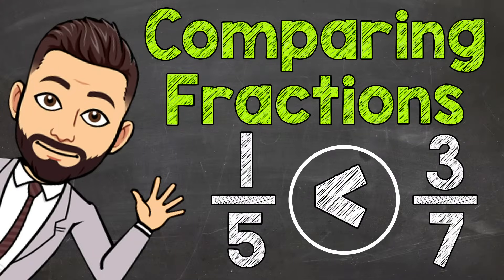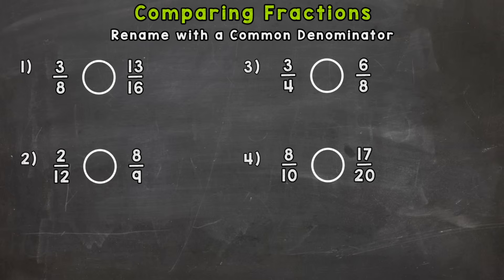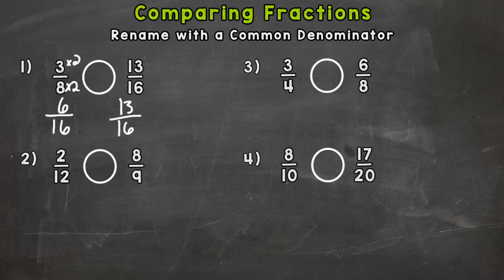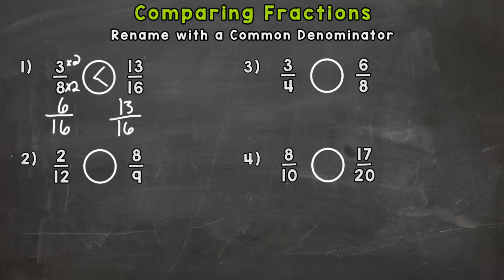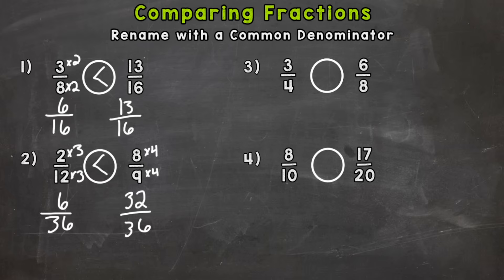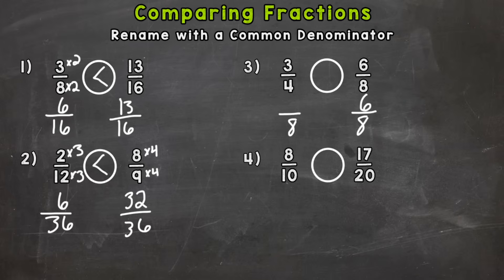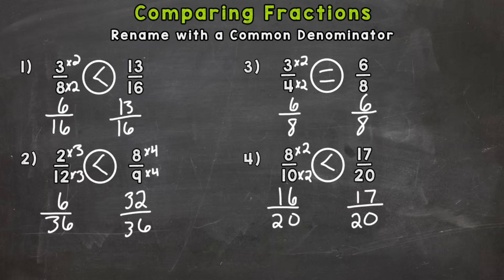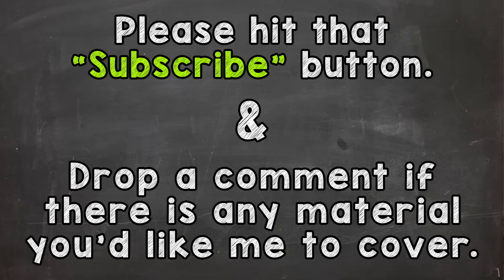Comparing Fractions | How to Compare Fractions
Welcome to Comparing Fractions with Mr. J! Need help with how to compare fractions? You're in the right place!

Whether you're just starting out, or need a quick refresher, this is the video for you if you're looking for how to compare fractions with unlike denominators. Mr. J will go through examples and explain the comparing fractions steps.

Hopefully this video is what you're looking for when it comes to comparing fractions.